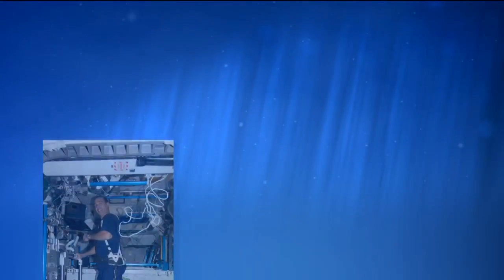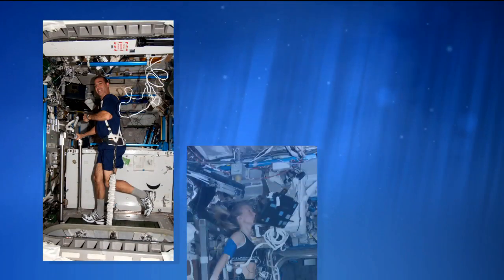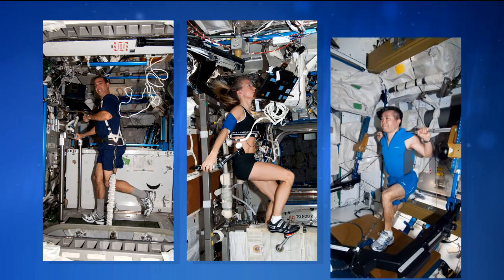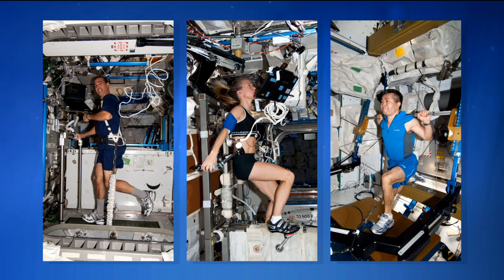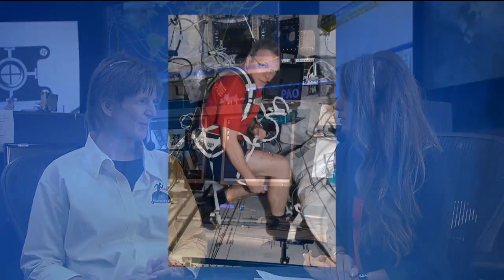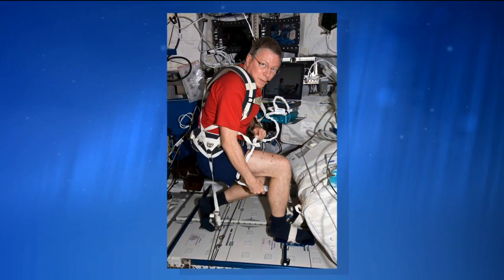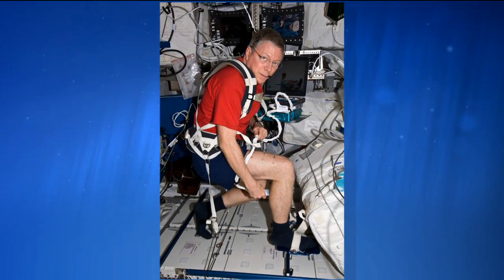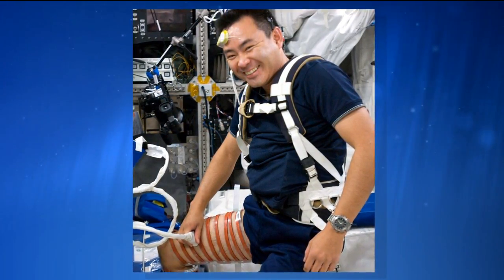Space Station Live: Short, High-Intensity Exercise to Stay in Space Shape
Public Affairs Office Amiko Kauderer interviews Lori L. Ploutz-Snyder, lead investigator of the long-running Sprint VO2 exercise experiment. That study investigates high-intensity, low duration exercise techniques on the space station using a resistance device, an exercise bike and a treadmill.